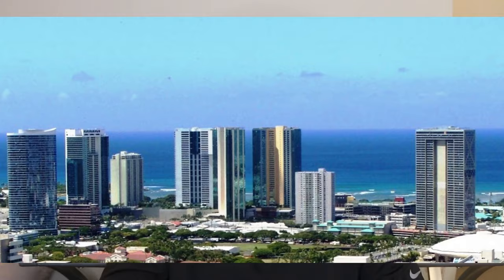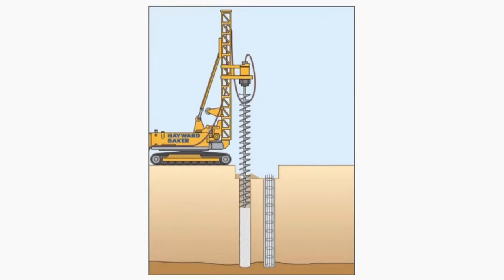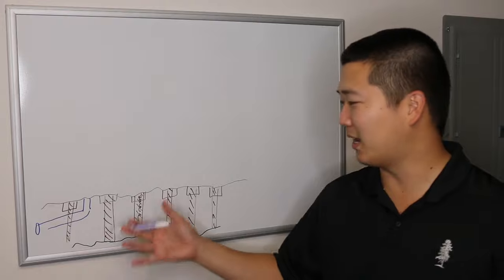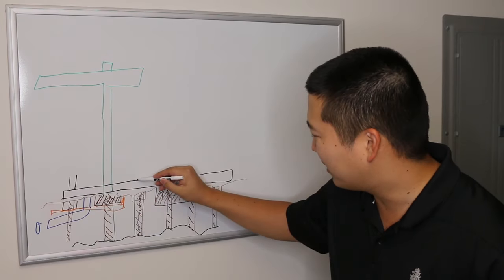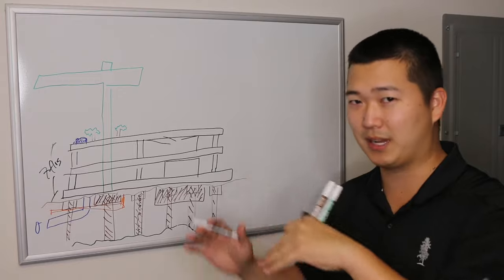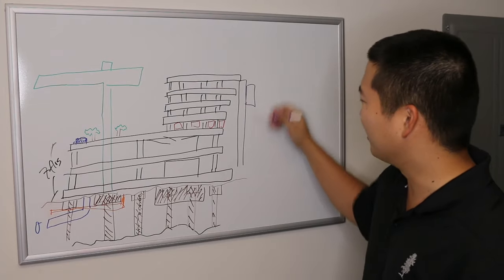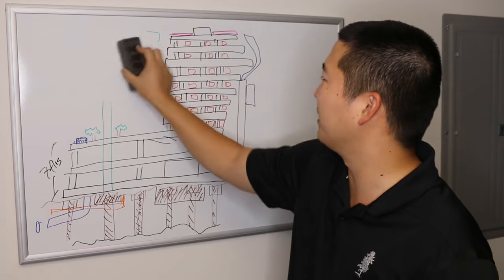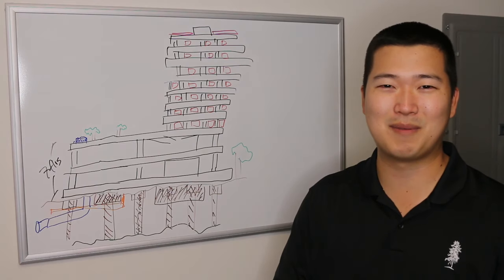How High Rise Buildings Are Constructed: Years of Work Explained in Less Than 15 Minutes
Ever saw those tall high rise buildings and wondered, how are those things built? What goes on in high rise construction? In this video, I'll go over the basic sequence in building a tower and what is involved. Instagram: @kikoga

Software Used In Construction:
Autodesk Revit
Microsoft Office

Youtube Camera and Recording Equipment:
Shotgun Mic
Clip On Mic
Ring Light

High rise and building construction can seem very daunting from afar but when you actually break it down it is relatively simple; once you do a few high rises or towers in your life, the general sequence and milestones will remain the same. As a entry level civil engineer, project engineer, architect or designer, the towers are the cool jobs that ususally get a lot of attention.  But, you'll learn this process of building very quickly if you are a construction project engineer working in a metropolitan area surrounded by towers.

It first starts with the preparation of the site.  Making sure your ground and foundation is solid and understood to start with your actual foundations.  Then you start to construct your foundations, then underground utilities.  Once all that is complete, you pour your slab on grade (ground floor slab).  Then you move on to the podium which will likely be just as if not more complicated than the underground work.  The top of the podium may have an amenity deck which will have finishes, waterproofing, maybe a pool, landscaping, etc.  Then you move on to your tower; typical floors where as a general contractor you'll likely make your money.  Makes it easier to hit a flow.  Throughout this process utilizing and understanding how your tower crane and hoist interface with the project is very important.  Once you start getting a few floors poured you want to make sure you're working on getting your interior dried in.  Make sure you get your roof on and concrete topped off as soon as possible to avoid messing up your finishes.  Then its just pushing from there to get all the finishes done, commission the building and get the exterior site ready for move in!

The thoughts and views expressed in this video are my own and from the perspective as a project engineer in construction.

0:00 Intro: Building Towers
0:51 Foundations and Underground
5:47 Ground Floor Slab
6:30 Tricky Podium Work
8:45 Building the Tower: The Money Maker!
9:49 Building Envelope
12:00 The Home Stretch
Sources: